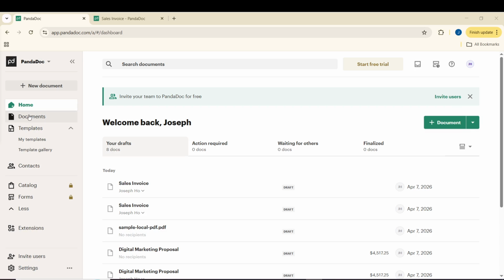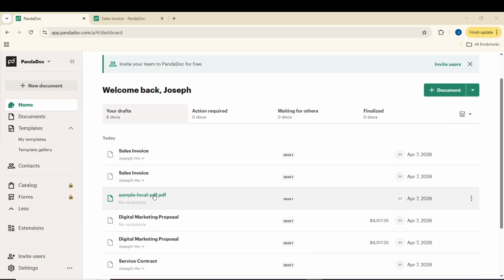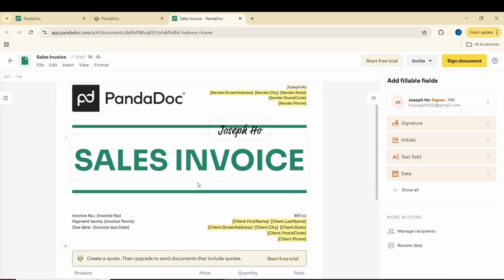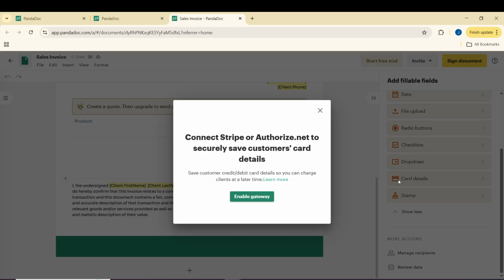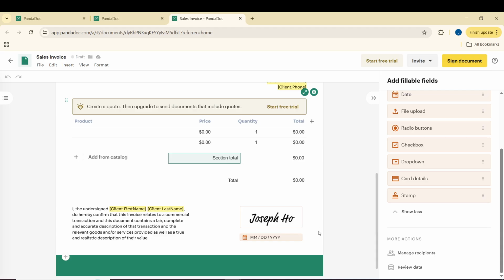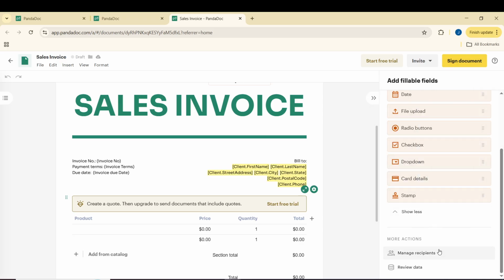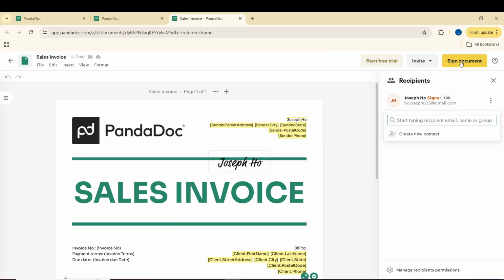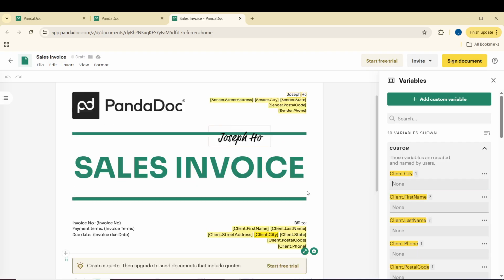How To Add Payment To Panda Pandadoc [2026 Guide]